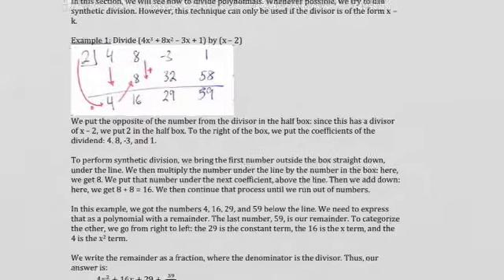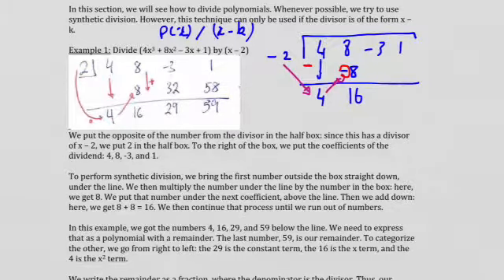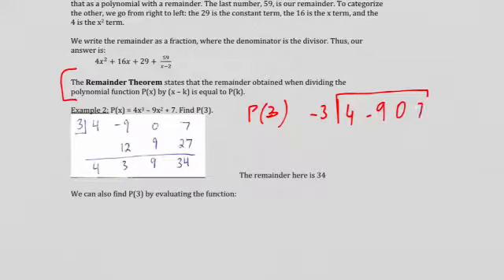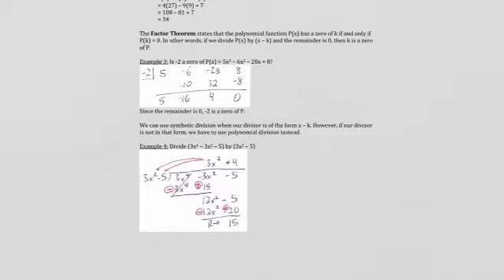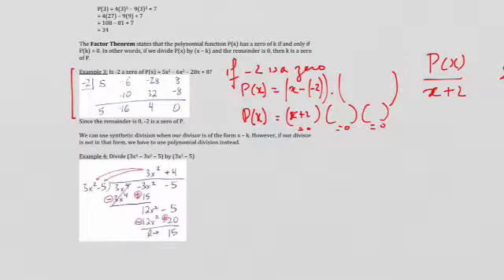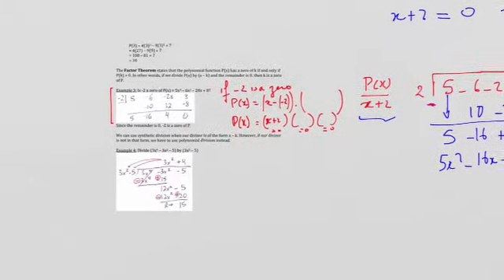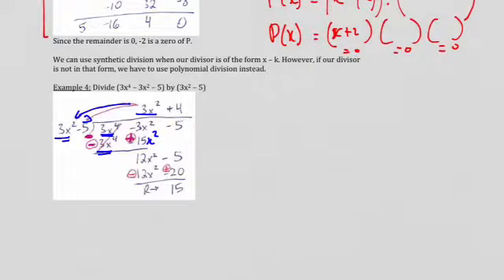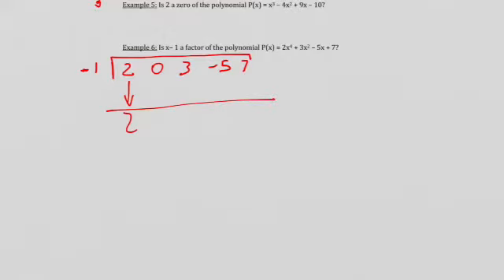WB 102 section 3.6